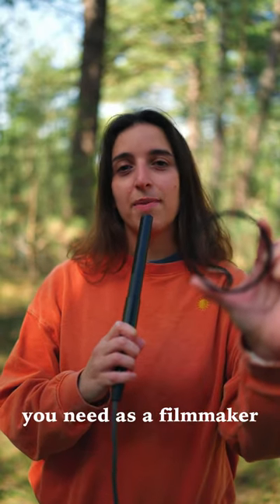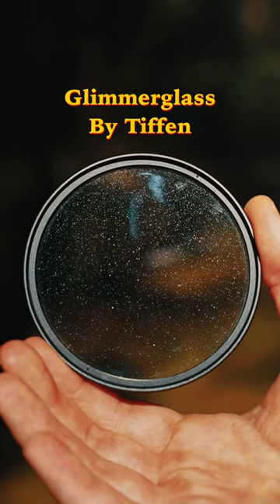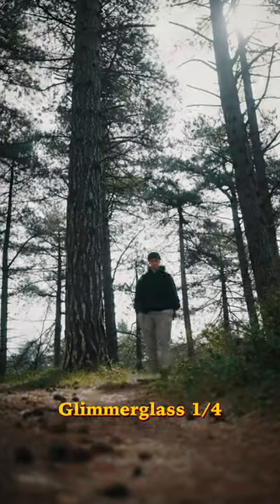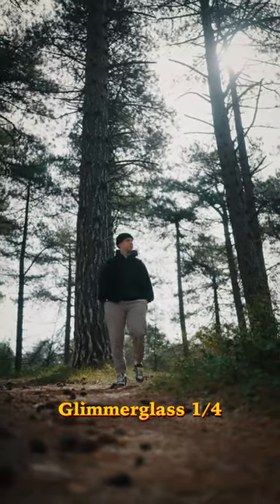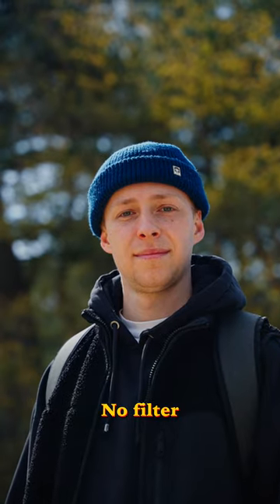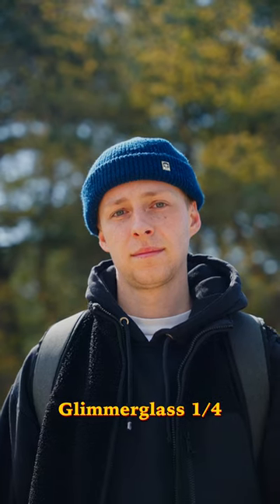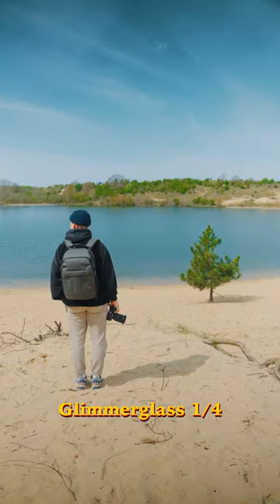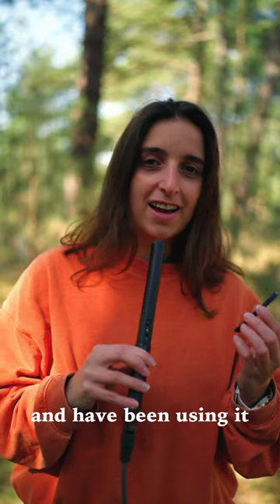The filter you need as a filmmaker! The Glimmerglass filter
We had a lot of fun testing these filters from @TiffenCompany  🎥 The glimmerglass filter is one of our favorites and we have been using it on almost all of our shoots that we did recently. It’s such a nice filter to just get the digital sharpness off the image. It’s subtle and that makes it accessible for a lot of different video ideas. Conclusion: you probably only ever heard about the black pro mist filter. But definitely look into this filter as well. It’s a must have!